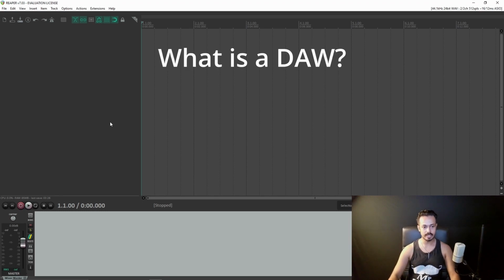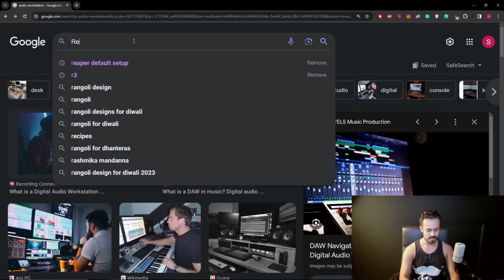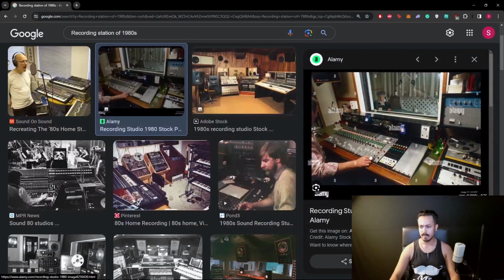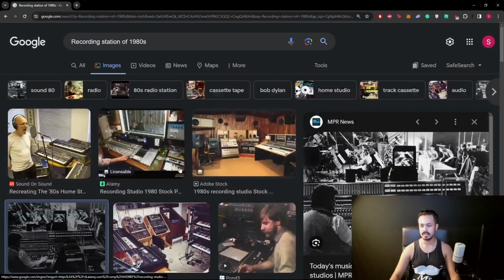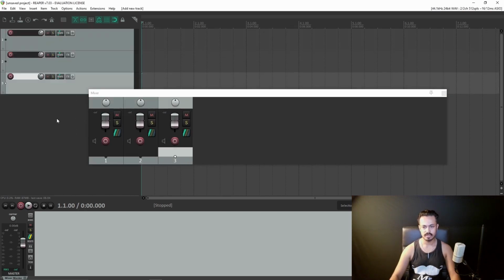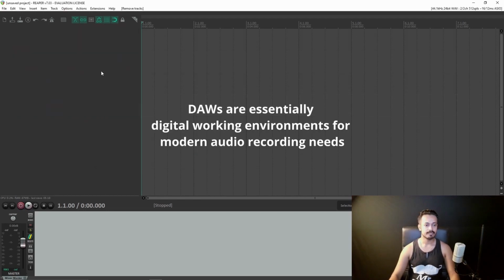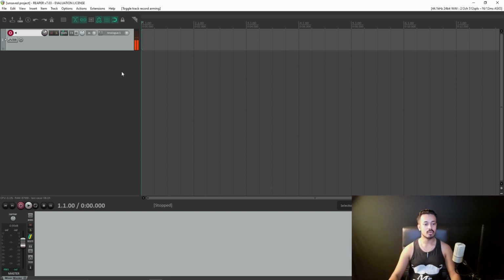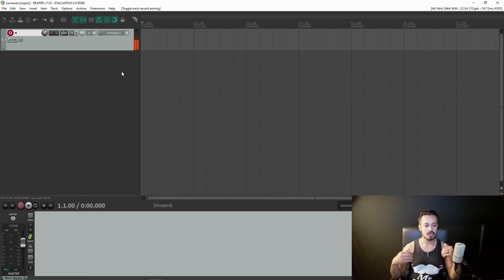02 - What Is a DAW